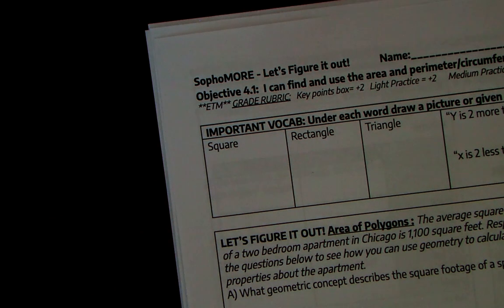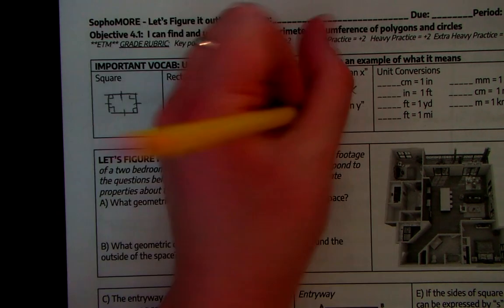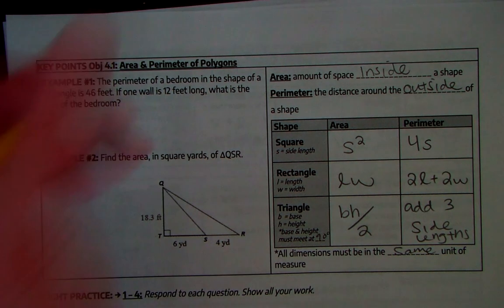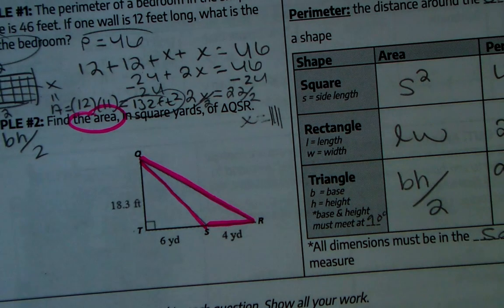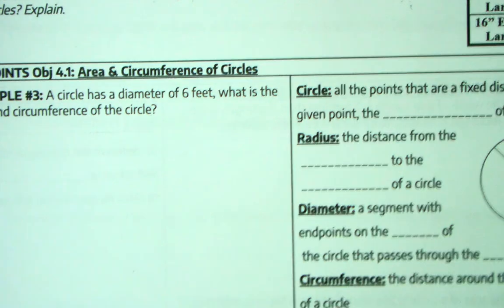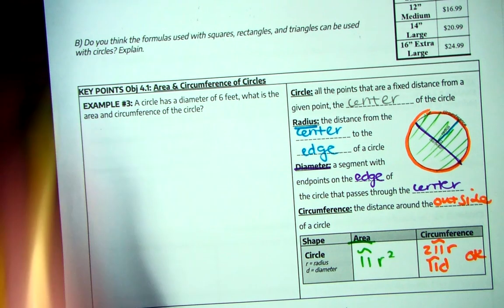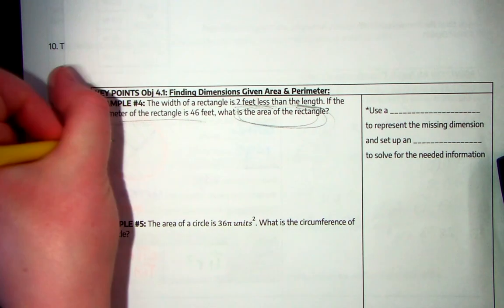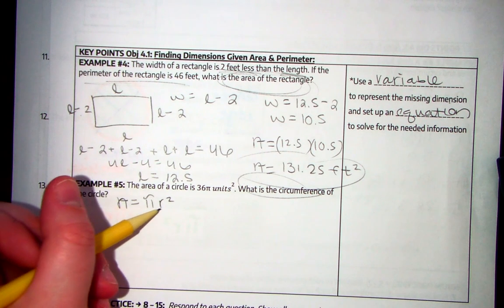Obj 1.3 Key Points Video - Area & Perimeter of Polygons & Circles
Obj 1.3: I can find and use area and perimeter/circumference of polygons and circles